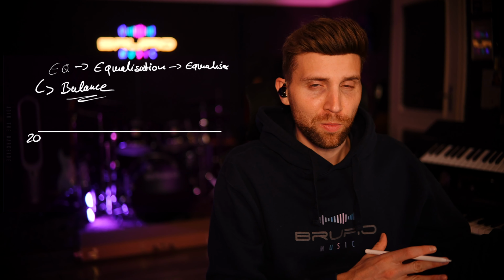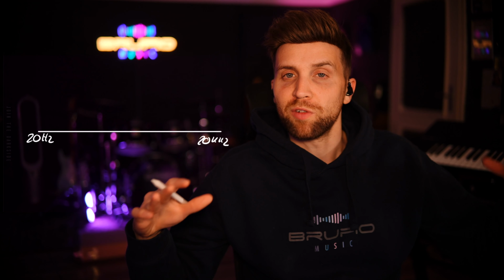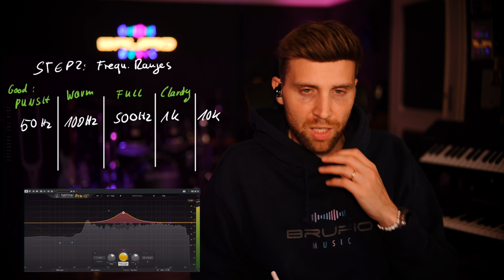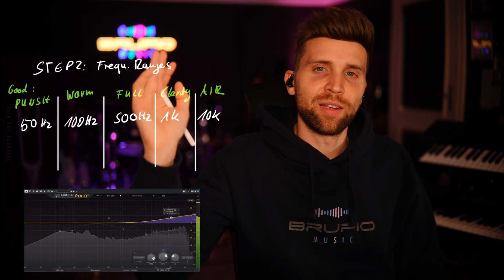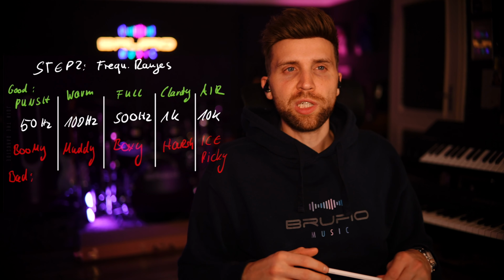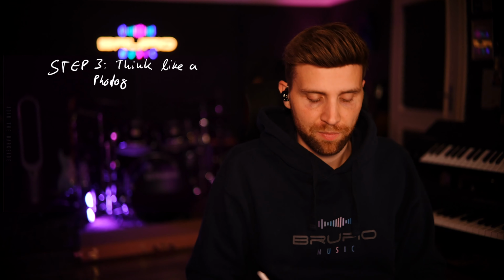Understand EQ (5 easy steps)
👍🏻 If you appreciate the hard work that went into this video please do leave a like on it and comment letting me know your thoughts!

📧 Contact me: If you've got a question feel free to leave me a comment on one of my videos or follow me on instagram and send me a DM over there!

FREE goodies only if you read this 😉

00:00 Intro jam
00:08 Step 1: What is eq?
02:31 Step 2: Frequency ranges
05:53 Step 3: Mindset to work with eq
07:40 Step 4: Cut before you boost
09:36 Step 5: Use an analyzer
11:16 Free Gift (download)